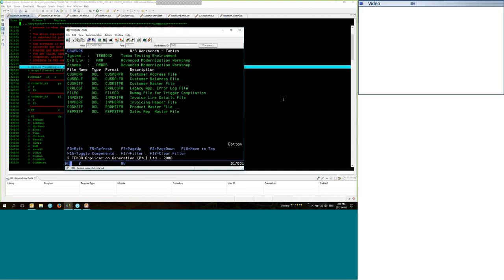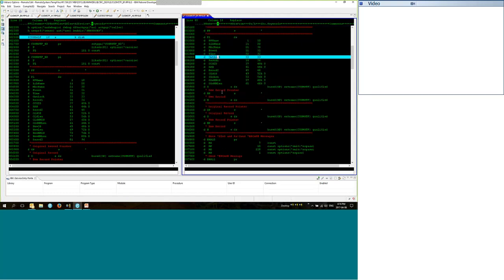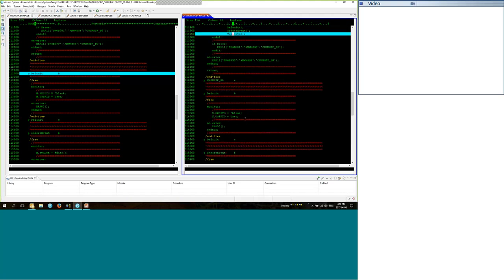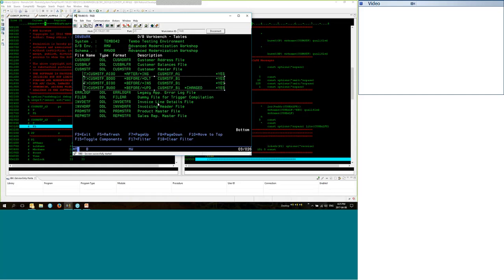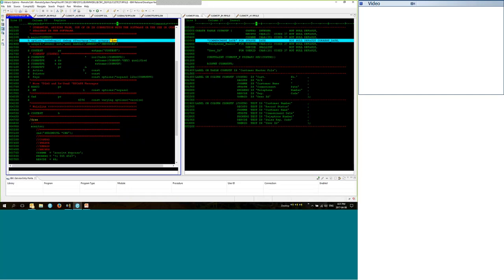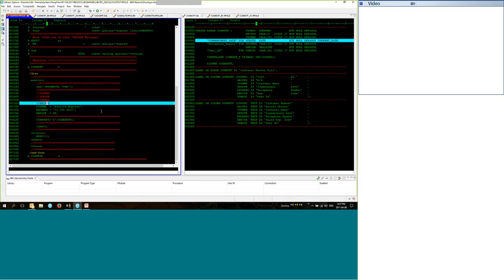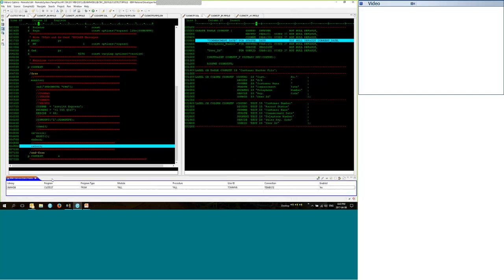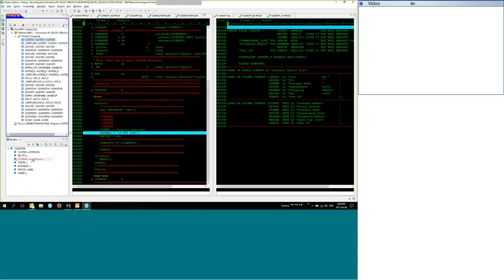AO Advanced Modernization (RENOVATION) Workshop Session 12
ILE, RPG IV and Stitching it All Together

0:00:33  Quick Topic Review
0:01:27  Stitching it All Together
0:02:32  DB Components Working Code Review
0:48:36  End (Short Session due to lightning storm)